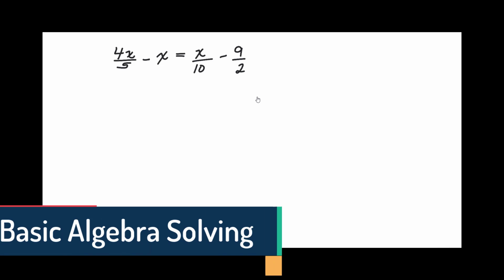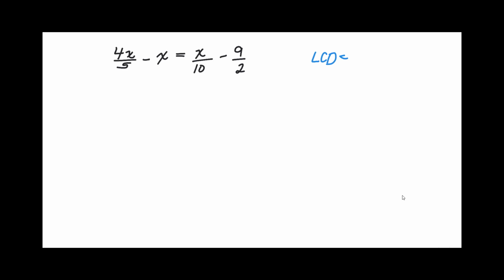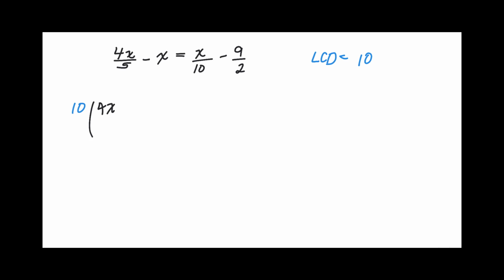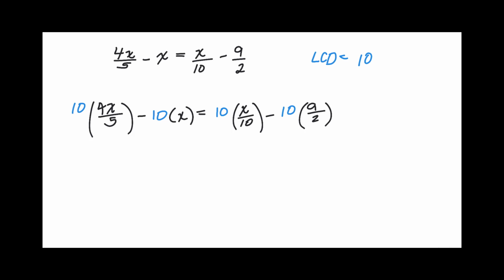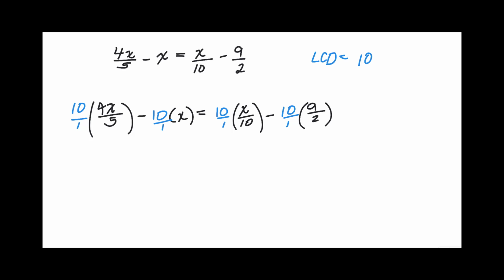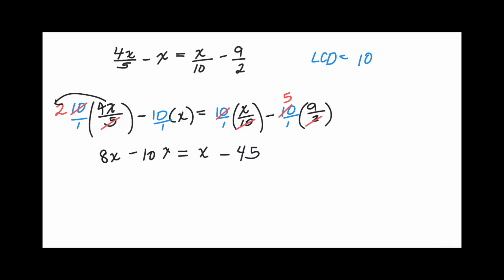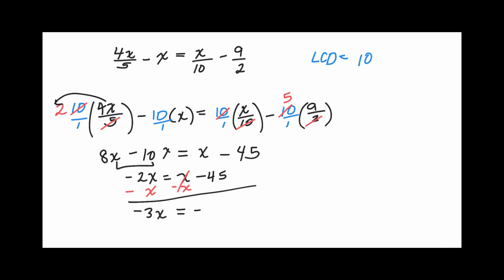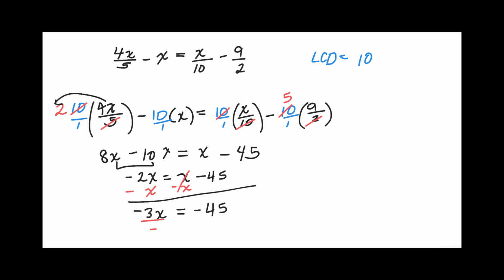Basic Algebra Solving with Fractions2